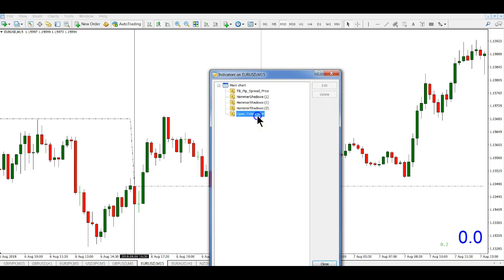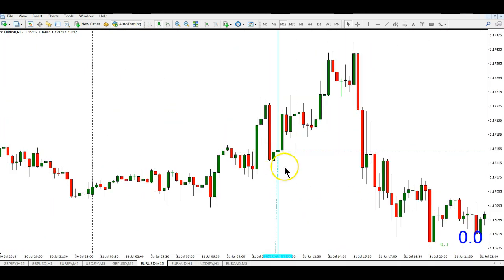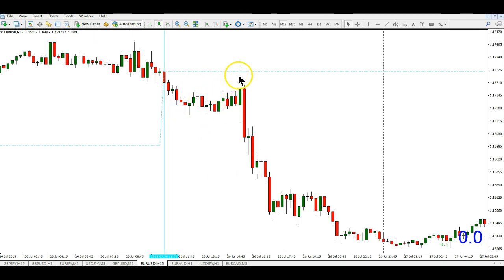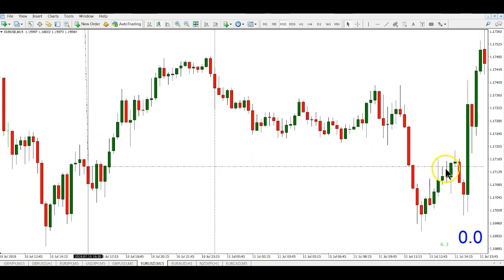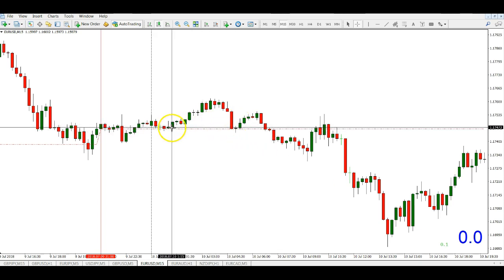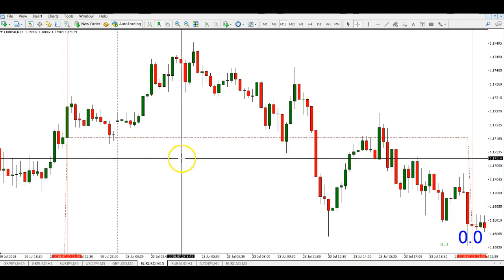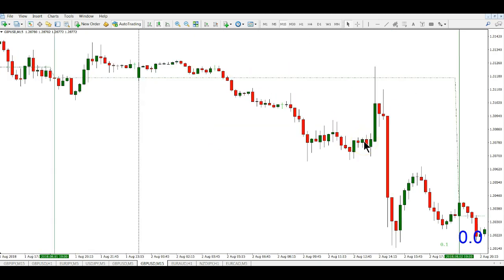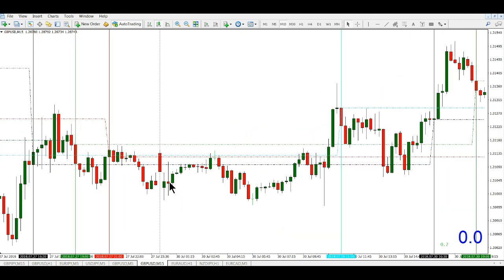The most overlooked form of Support and Resistance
Showing a form of support and resistance that so many traders overlook. or join our facebook group Joaquin Trading/A Traderbotmarketplace company